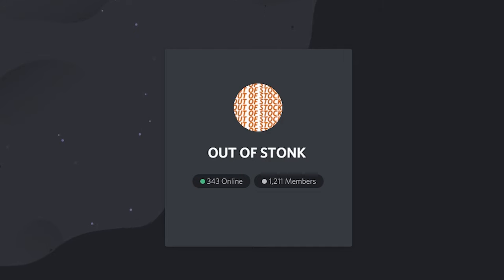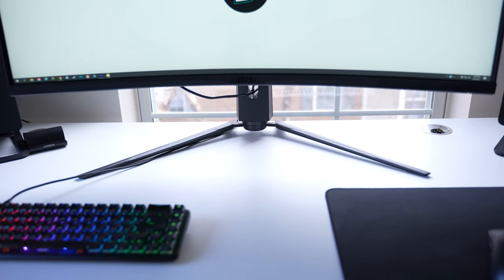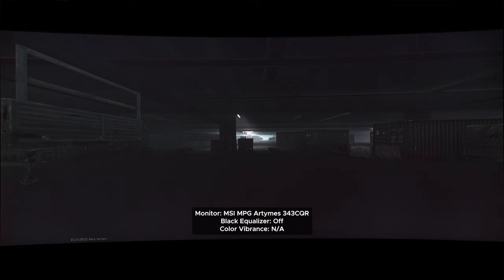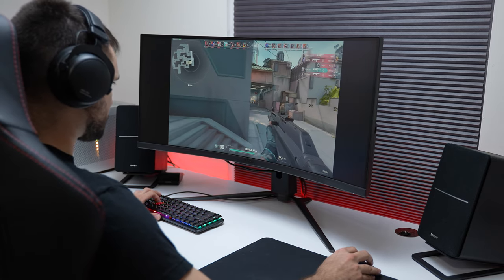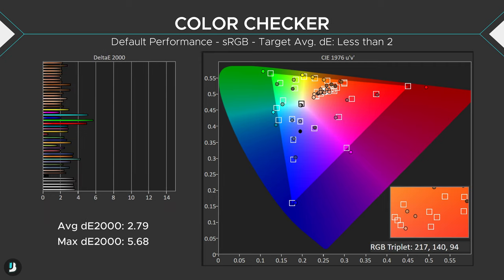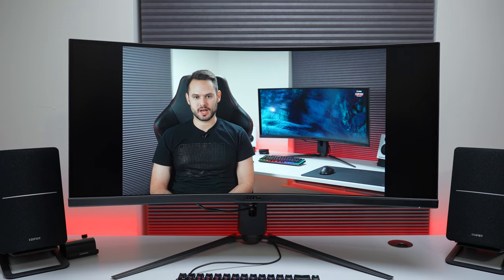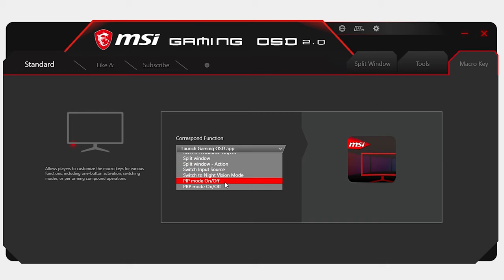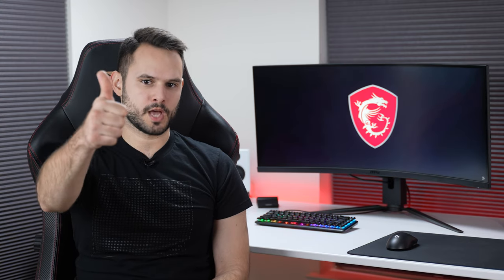New Ultrawide Gaming Monitor Mid Range KING? Or overpriced? - MSI MPG Artymis 343CQR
MSI MPG 343CQR (Amazon)
Alienware AW3821DW (Amazon)

00:00 - Intro
00:35 - Basics
00:52 - Design/Build
03:06 - Pixel Response Times
05:02 - Black Equalizer
07:39 - Gaming Experience
09:11 - Color Performance (Brightness/Contrast/Gamut/Color Accuracy/etc.)
12:58 - Media Consumption Experience
13:54 - Backlight Bleed/Viewing Angles
14:20 - OSD (On Screen Display)
15:43 - Conclusion